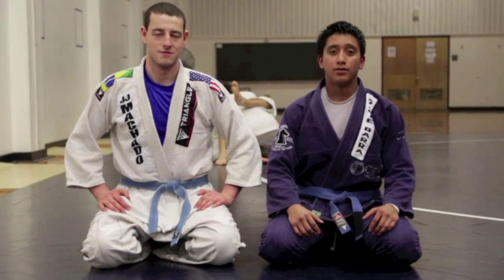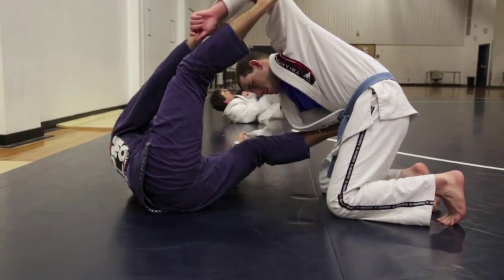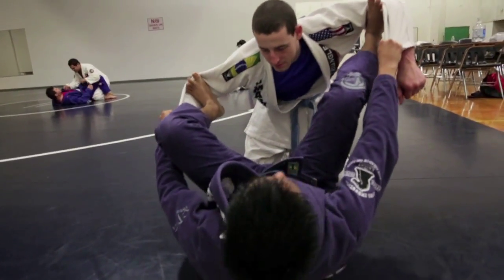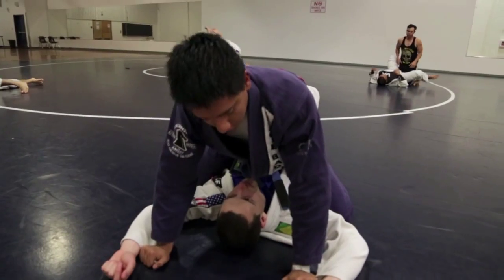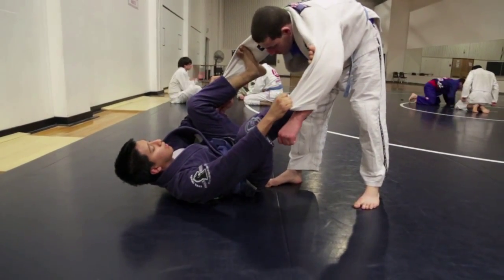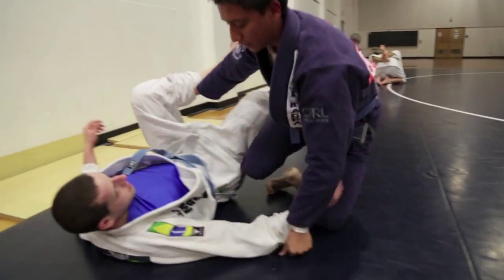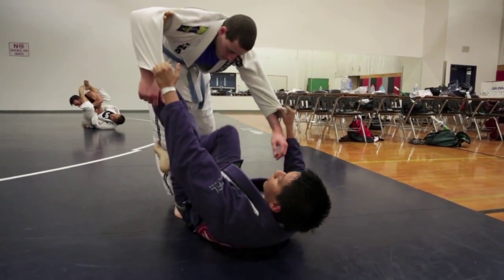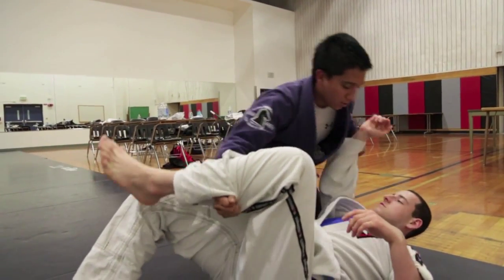CSUNBJJ Technique of the Week: Spider Guard Sweeps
Chris Sanchez, belt under Romulo Barral shows you two variations of a sweep using spider guard